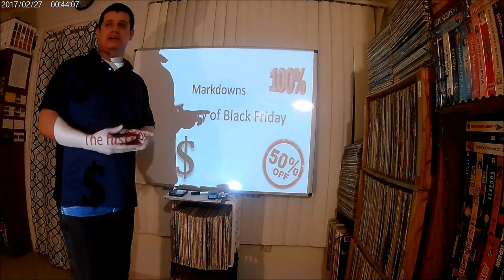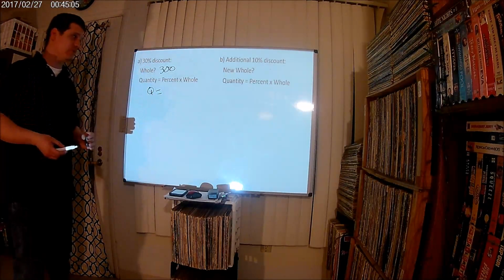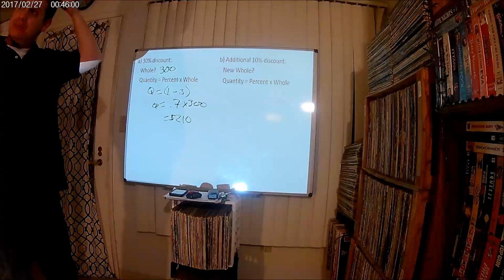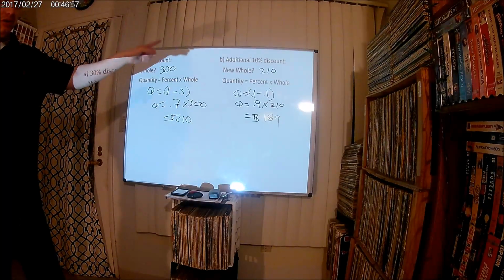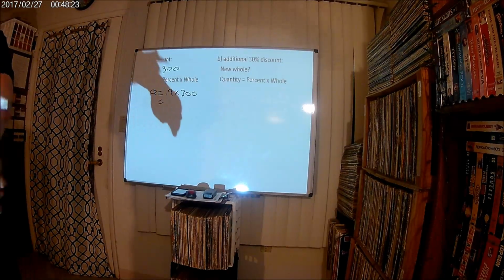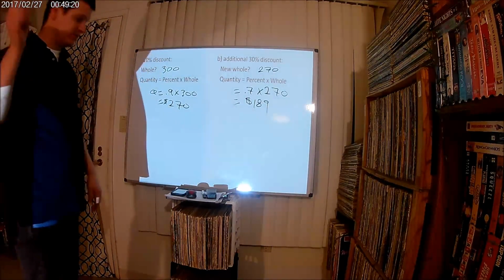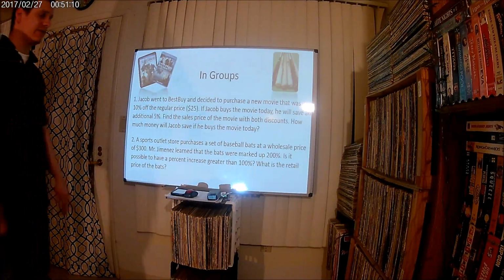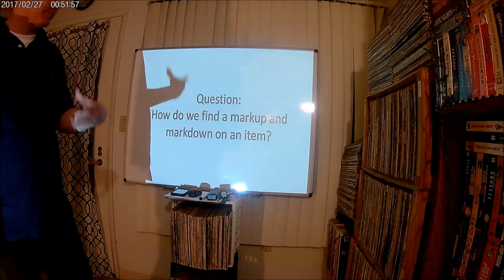EDSU 531 Micro-Peer Video